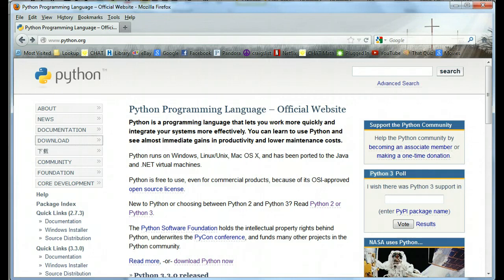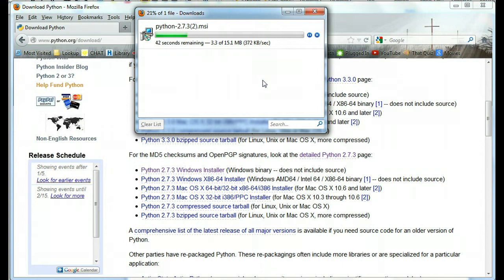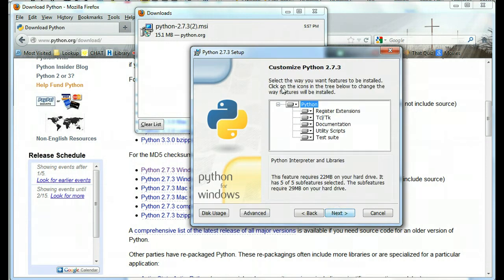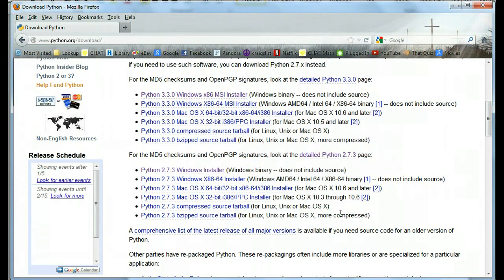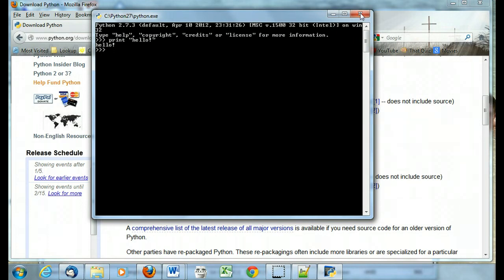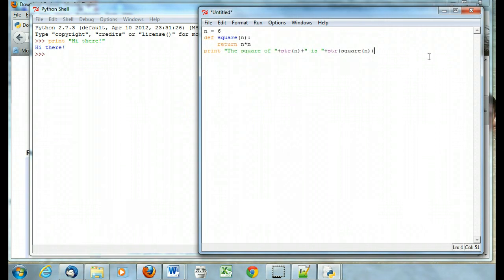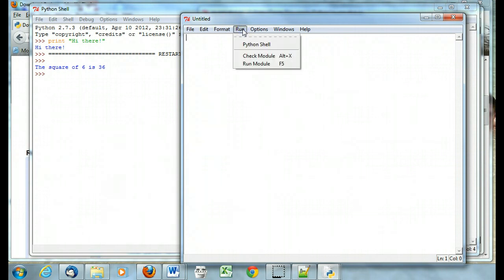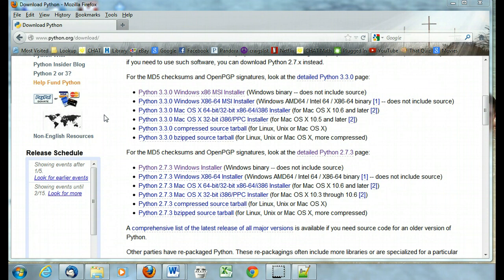Installing Python on a PC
A short video on how to install phython on a Windows pc and run the IDLE